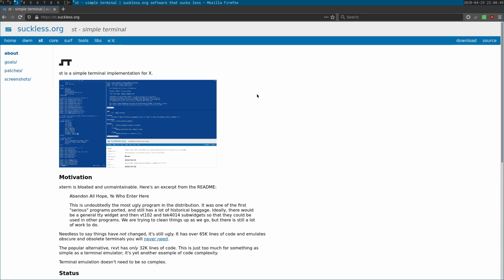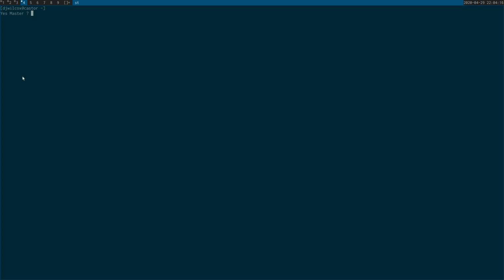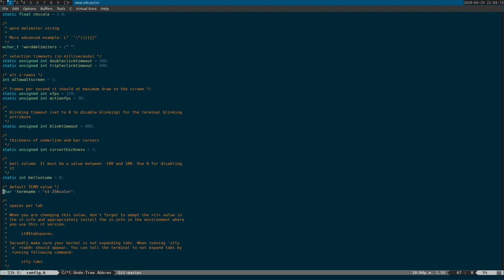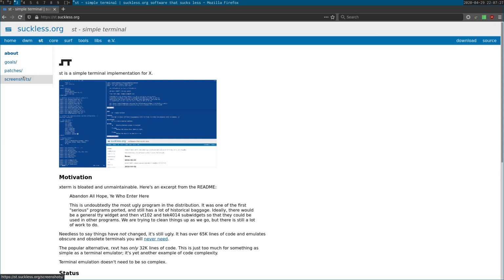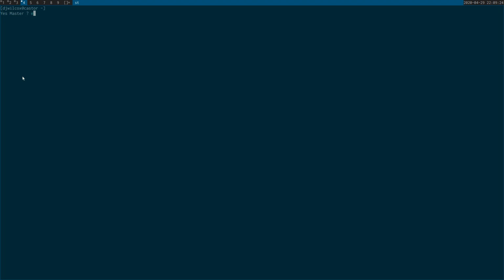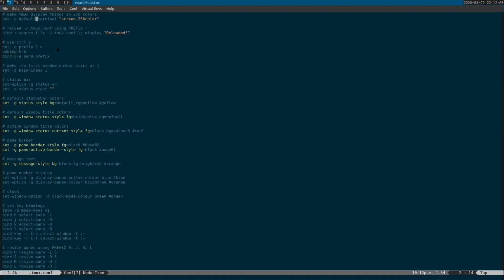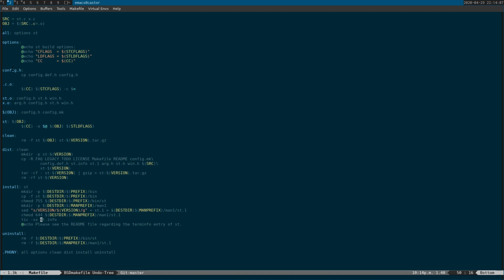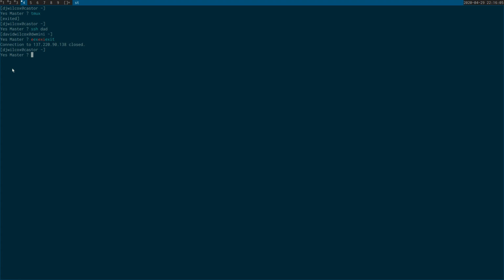st terminal - fix for ssh strange behaviour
a fix for the st terminal ssh strange behaviour
solution use tmux on the client before sshing into a remote machine